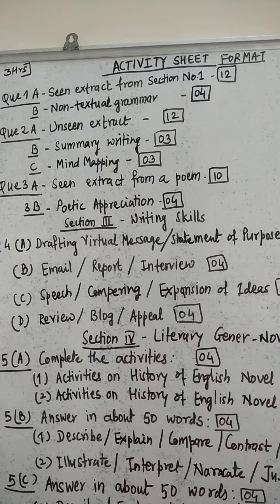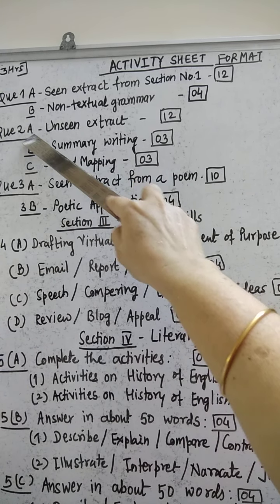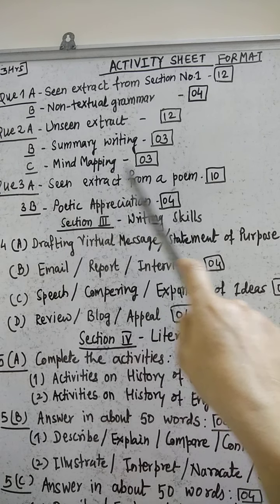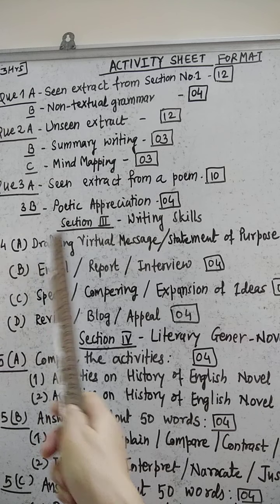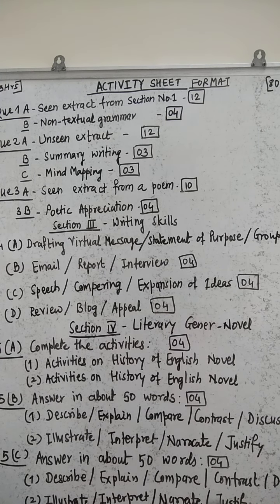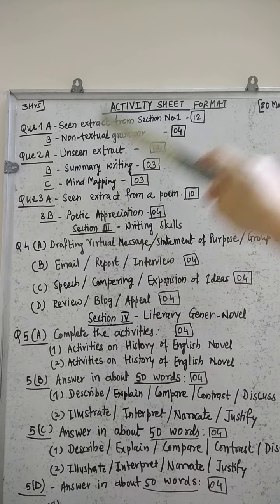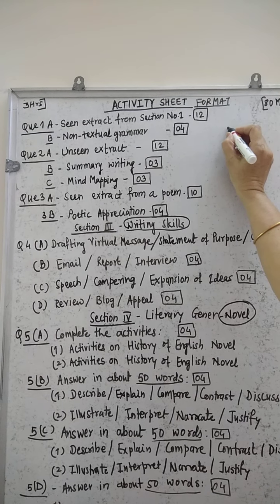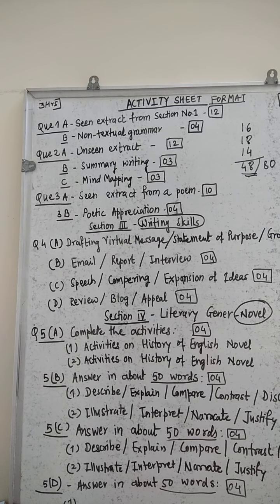Introduction to Activity Sheet 2